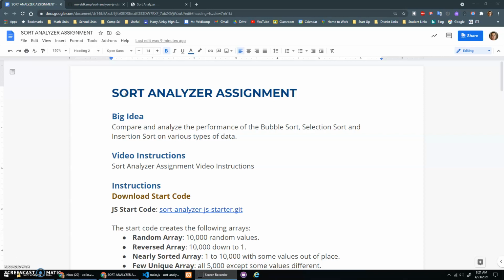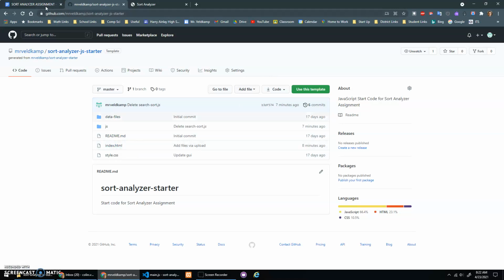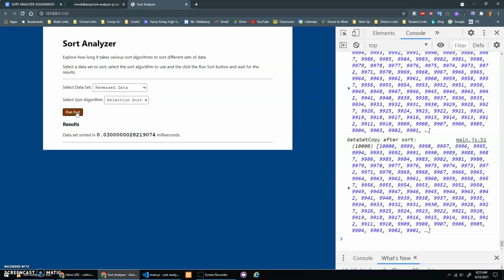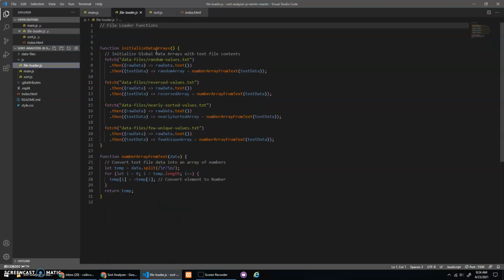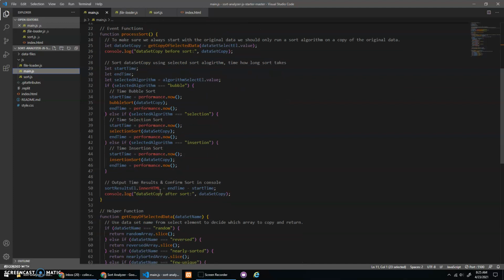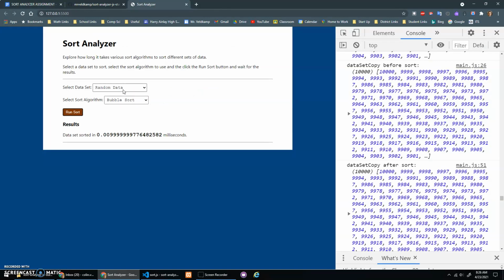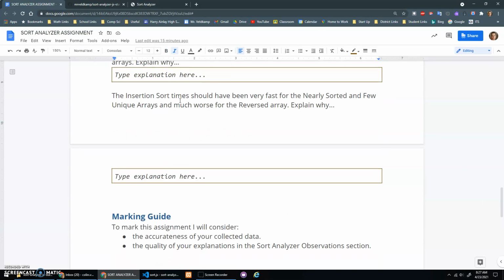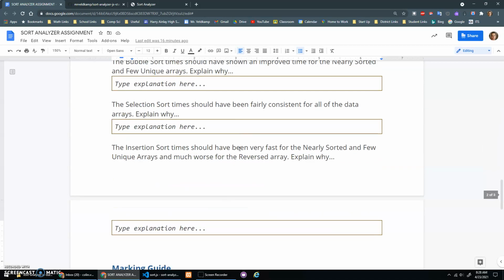sort analyzer asgn instructions